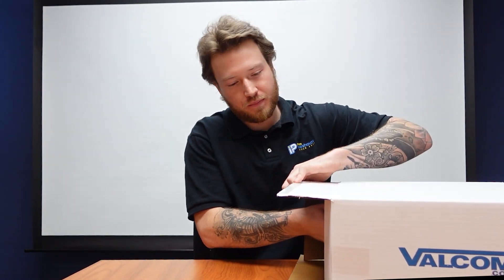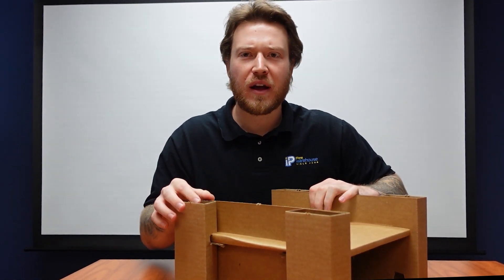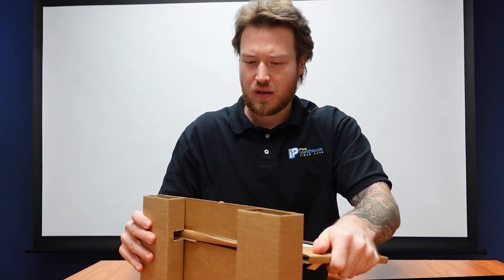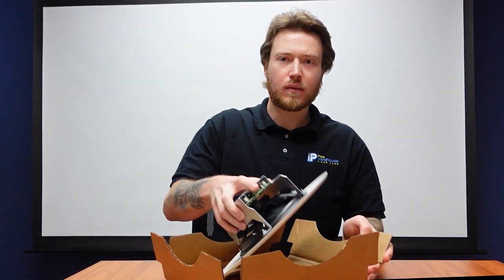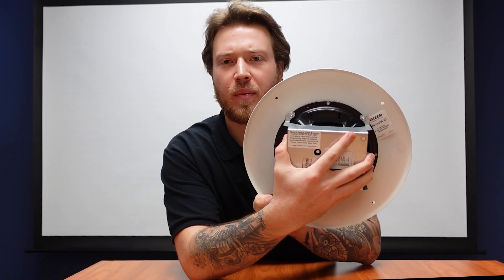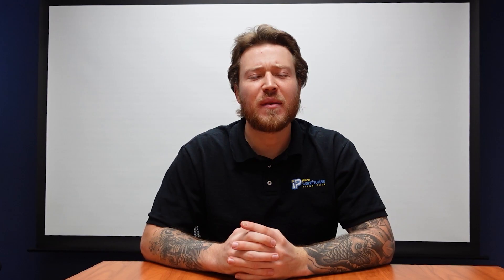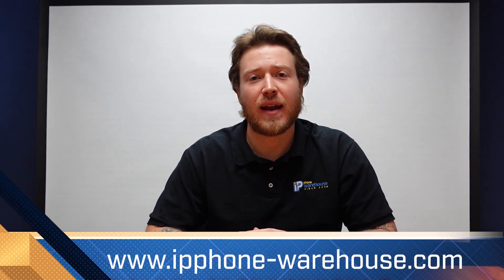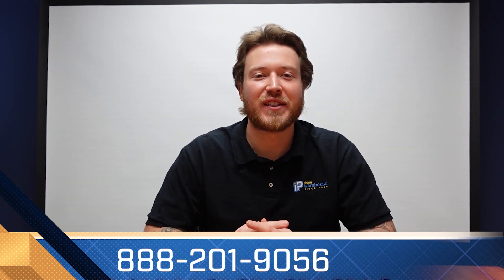Valcom VIP-120A IP Ceiling Speaker UNBOXING | IP Phone Warehouse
Do you want a network-connected, ceiling-mounted paging speaker for schools, offices… basically any indoor location that needs high-quality audio for live and prerecorded voice and alert broadcasting? Valcom VIP-120A is all this and much more. With concurrent SIP and Multicast support, 8-inch speaker cone and a rugged steel grille, VIP-120A gives you a long-lasting solution for an IP public address system. In this unboxing video, Dylan shows you what you get with VIP-120A.

For more about Valcom IP paging solutions, visit the category

About IP Phone Warehouse:
Since 2006, IP Phone Warehouse has been the leading online retailer of business communications technology. From Microsoft Teams Certified phones for a native experience, to enterprise-class on-premise VoIP phone systems for SMBs, to plug-and-play headsets with active noise cancellation, to rugged outdoors intercoms for every industry, to familiar IP phones for the desk or the conference room — we have your solution.